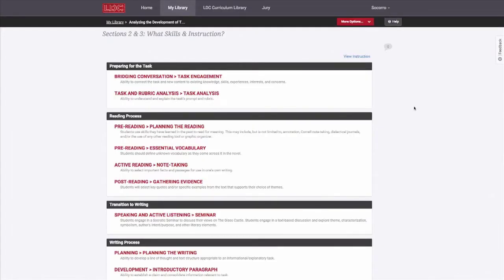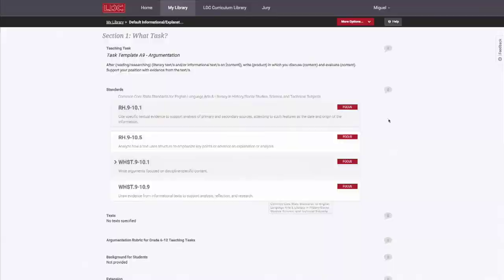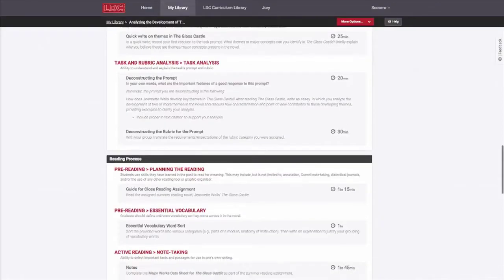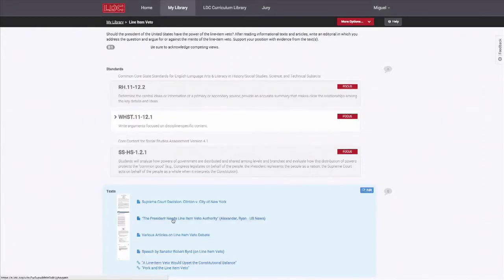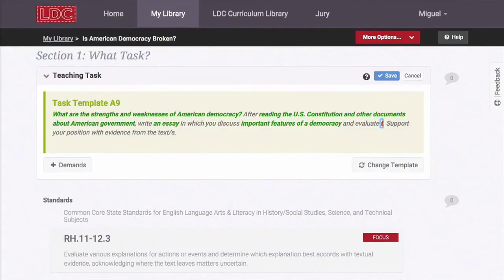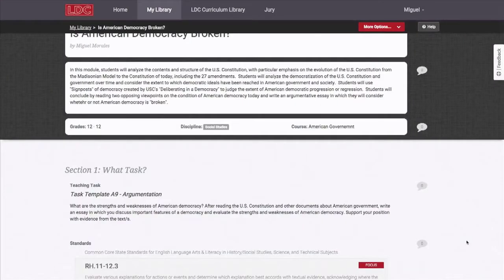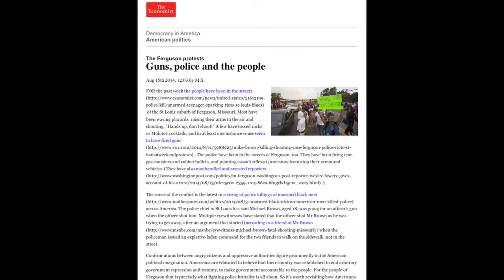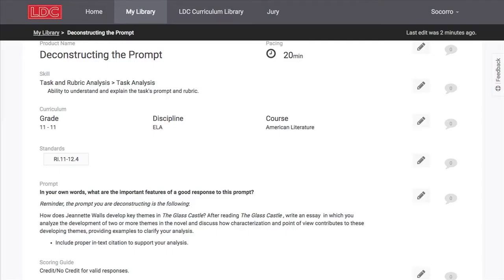LAUSD Educators Discuss the Value of LDC